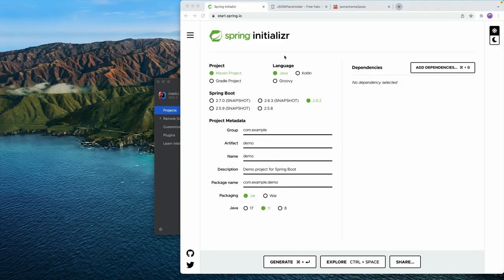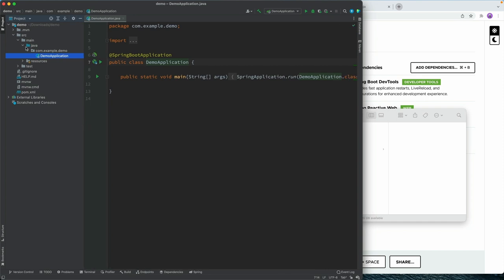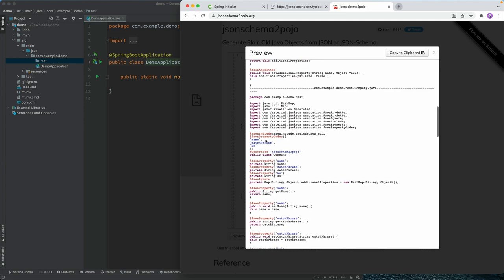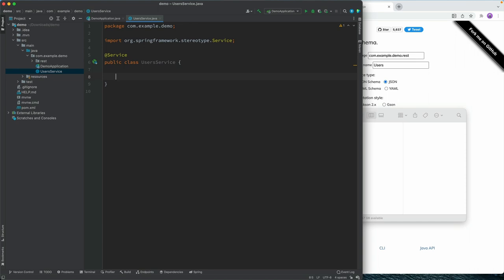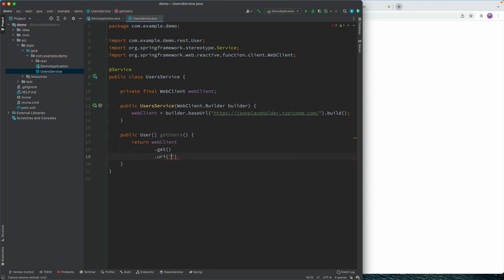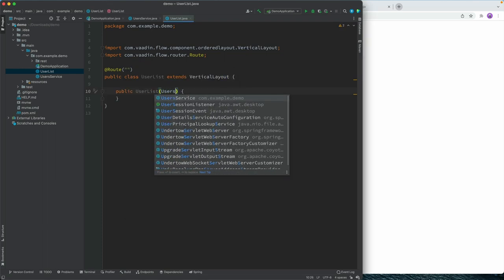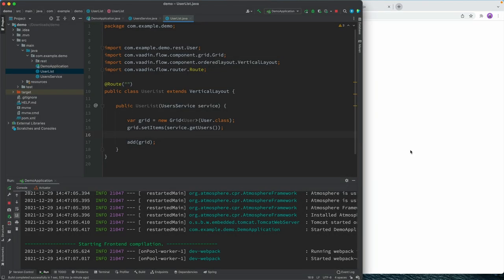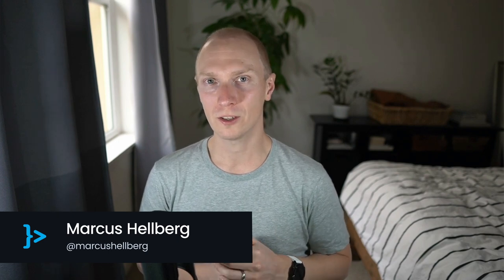Calling REST from Java with Spring WebClient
In this video, Marcus Hellberg shows you how to call a REST endpoint in Java using the Spring RestClient library, how to create Java objects from the response, and how to show the result in a data grid.

0:00 - Intro
0:18 - Creating a project with Spring Initializr
1:07 - Opening the project in IntelliJ
1:35 - REST endpoint overview
2:00 - Creating Java objects for the REST response
3:43 - Creating a service and initializing WebClient
4:59 - Calling a REST endpoint with WebClient
6:06 - Displaying data in a data grid
9:06 - Outro